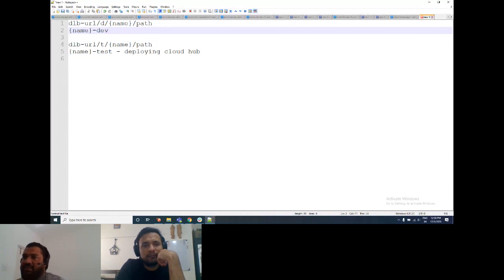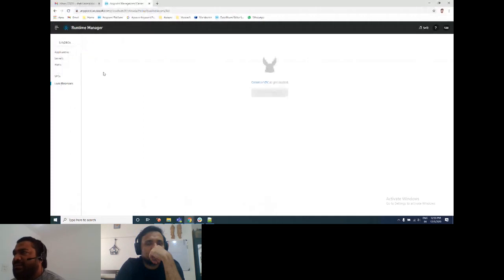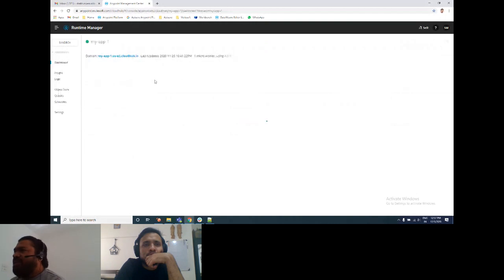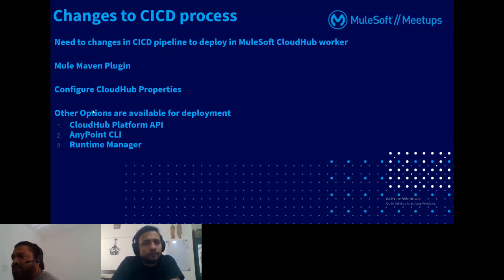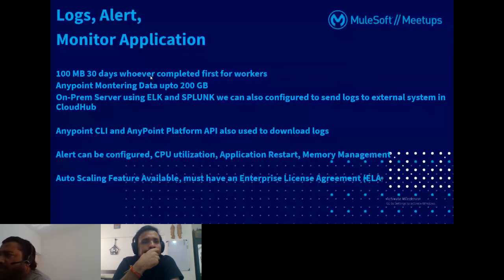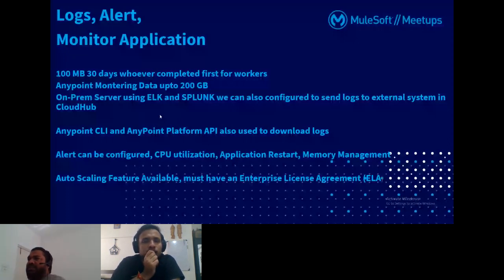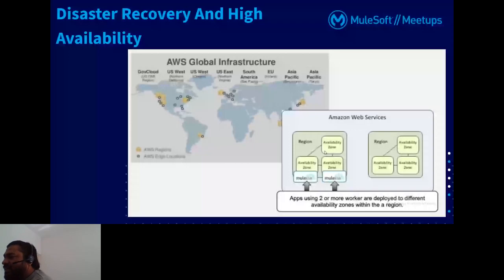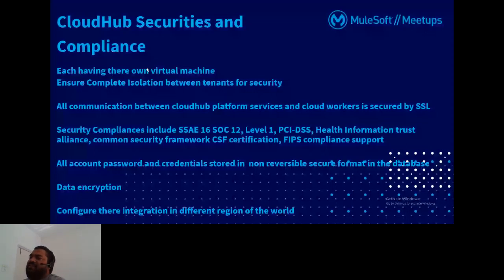Deployment Strategy Mule 4